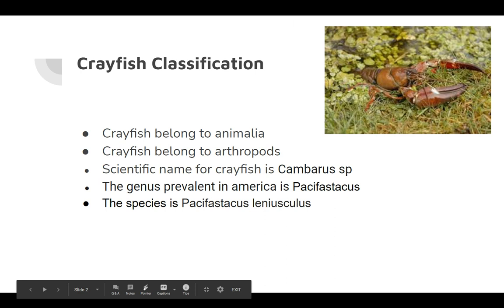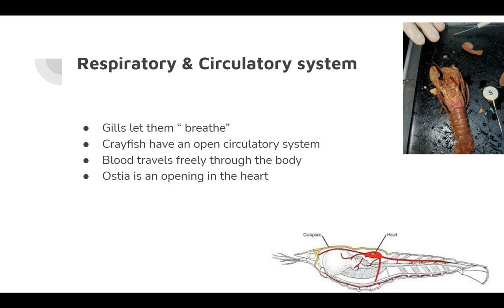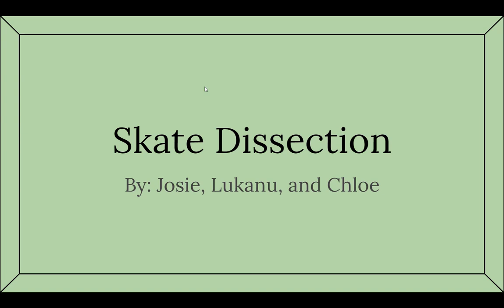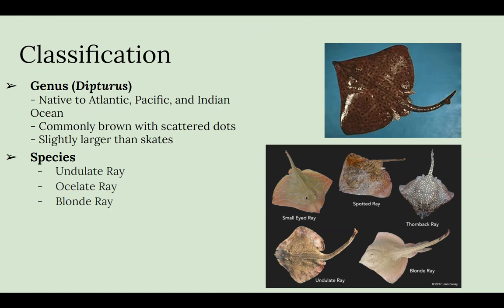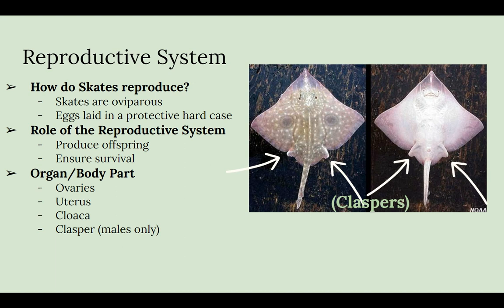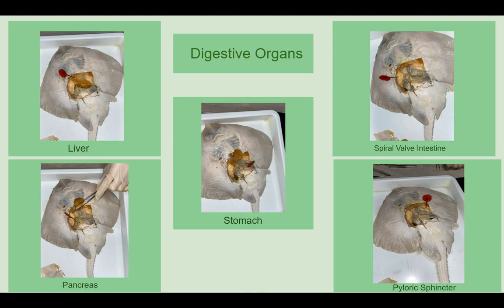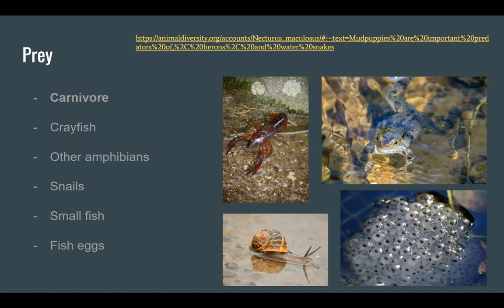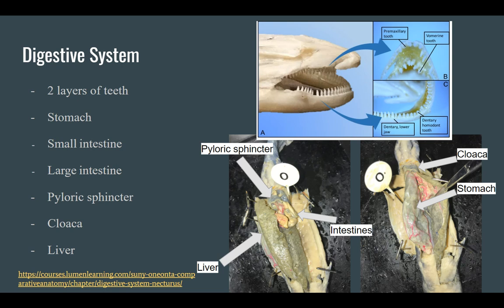3/10 2nd Hour Dissection Presentations